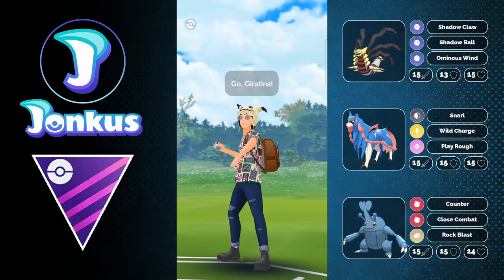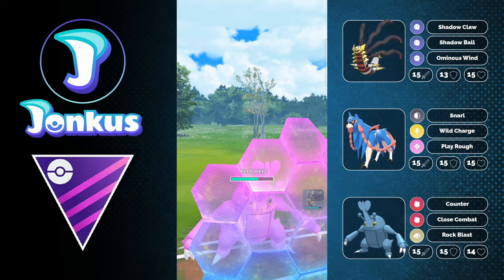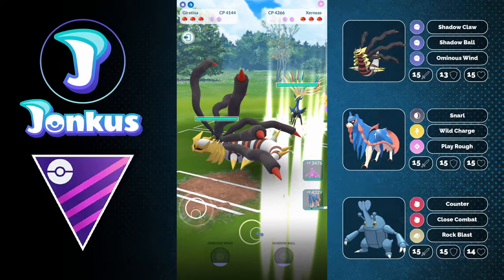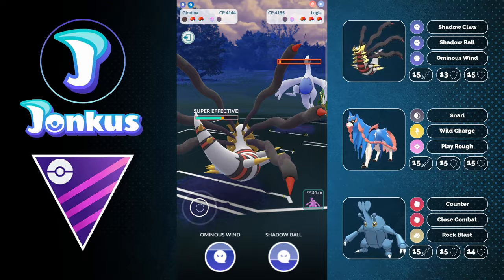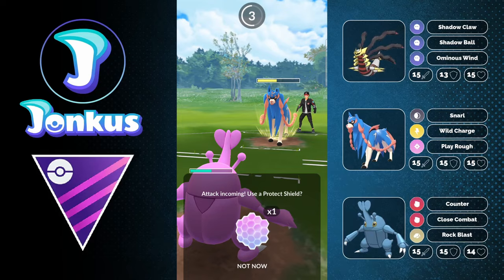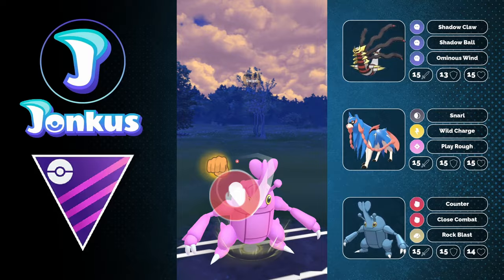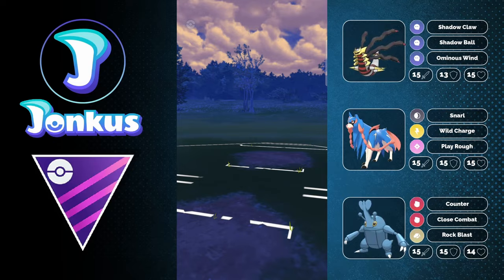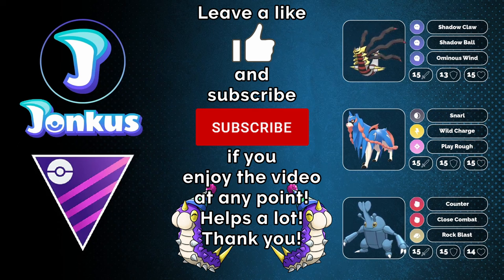*METAL BREAKER* UP 200 POINTS WITH XL SHINY HERACROSS IN THE MASTER LEAGUE | GO BATTLE LEAGUE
Taking a look at Shiny Heracross in the Master League! This Pokemon was featured in the recent Global GO Fest! Its surely worth it getting this Pokemon!

Thanks to my Channel Supporters:
MEWeedle
Fabianarmani
Ryan Broguiere
ShiftyWolf117
gloss
zdsgfhdfzgx
LilyNiRiain
Bantjh2o
Kaiwei Chang
張阿文
Firecow90